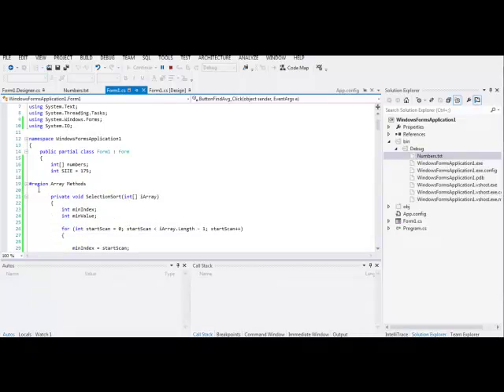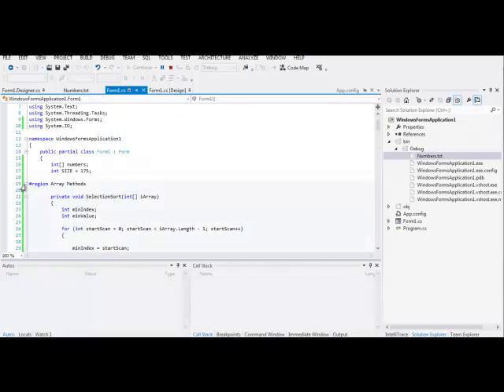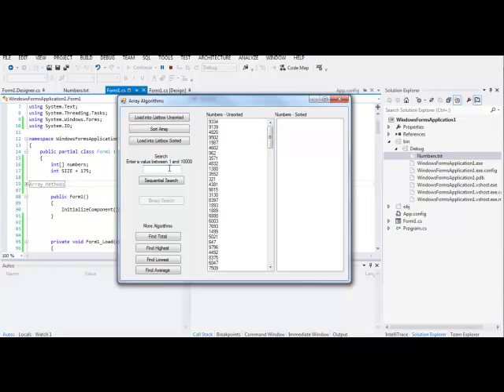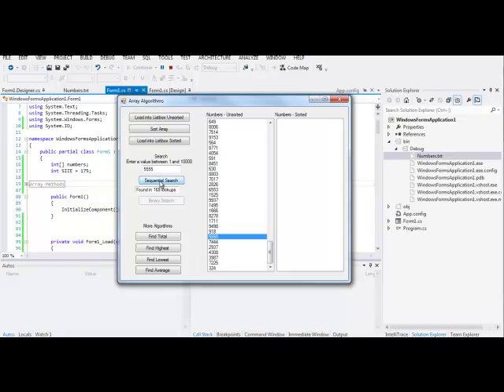C# Program 7